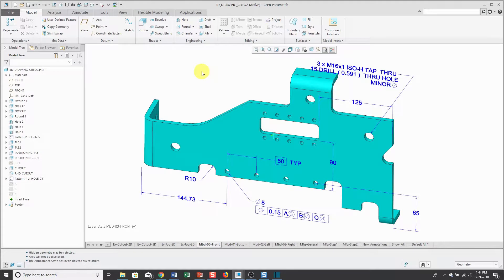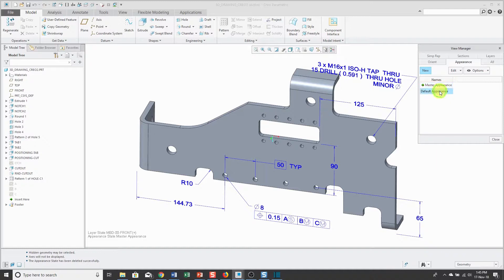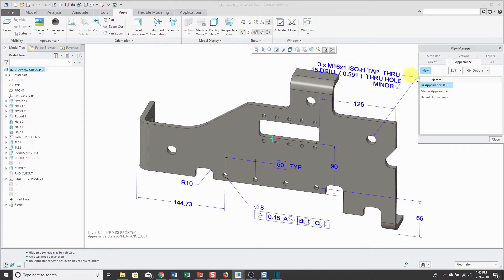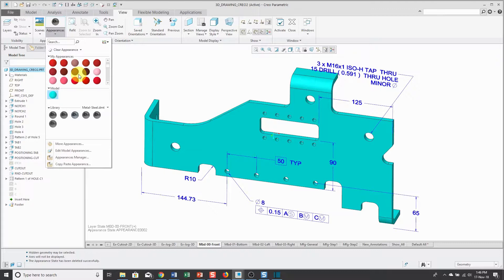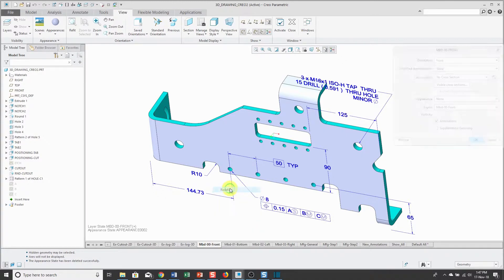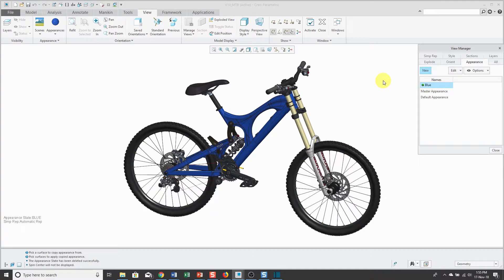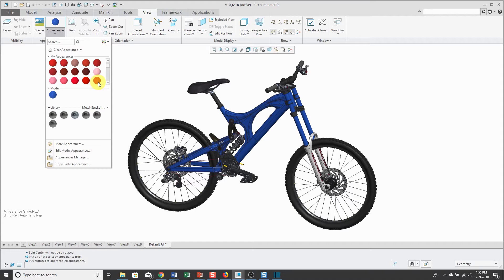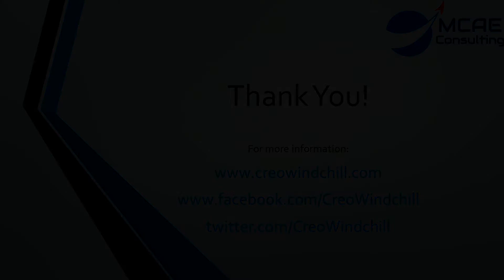Creo Parametric - How to Create Appearance States | View Manager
This Creo Parametric tutorial video shows you how to create Appearance States as part of managing visibility in parts and assemblies.

Thanks,
Dave